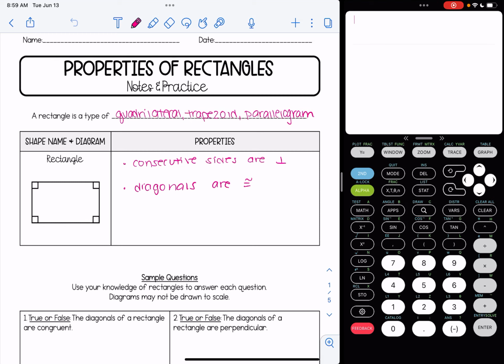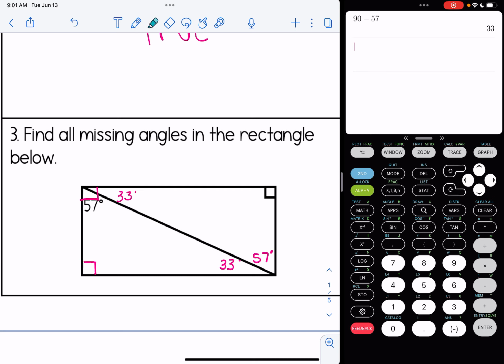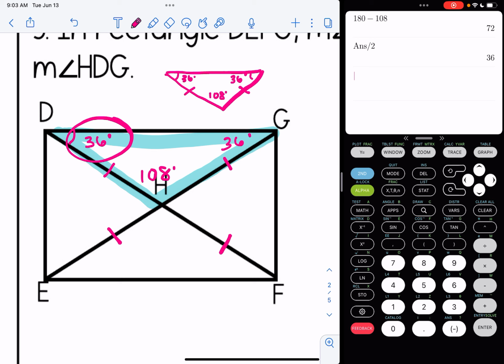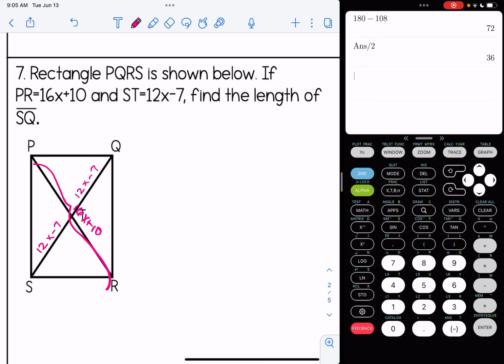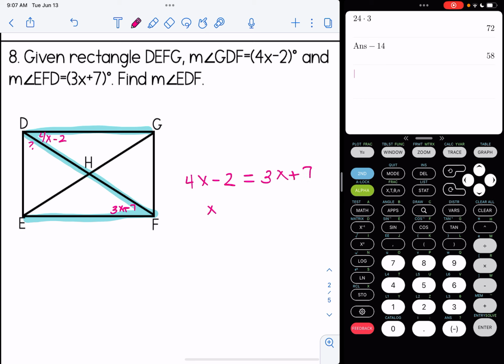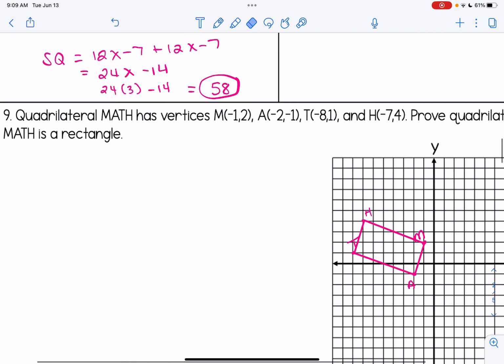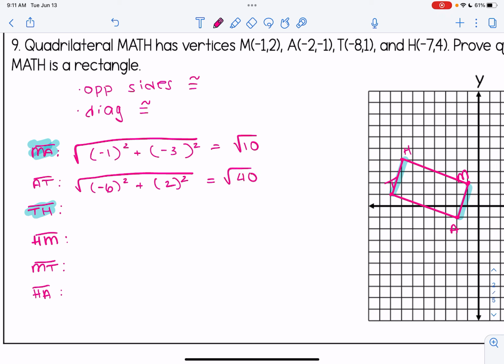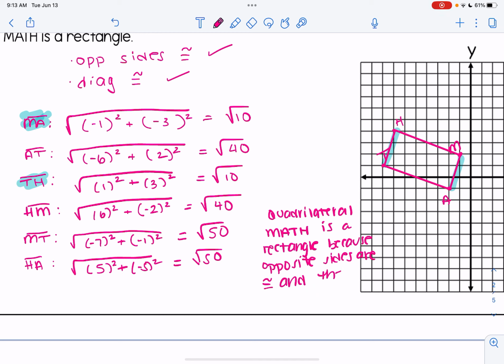Properties of Rectangles | High School Geometry Lesson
In this video, students will learn about the properties of rectangles.